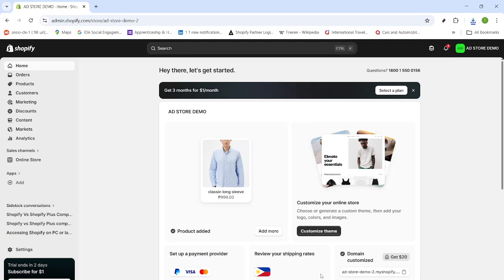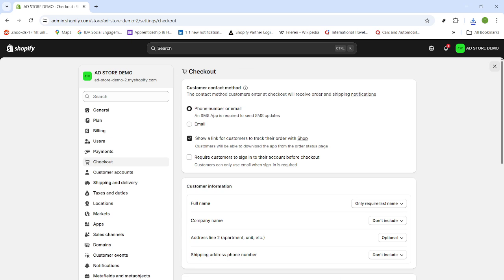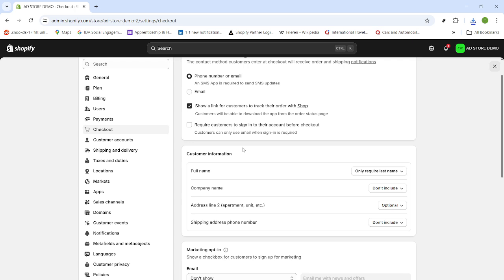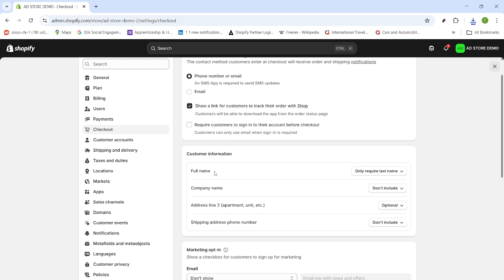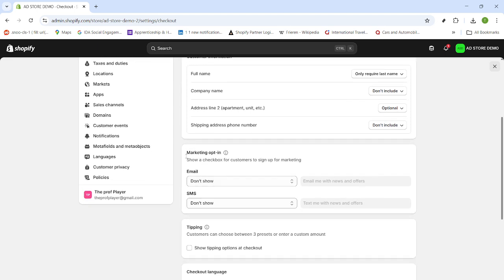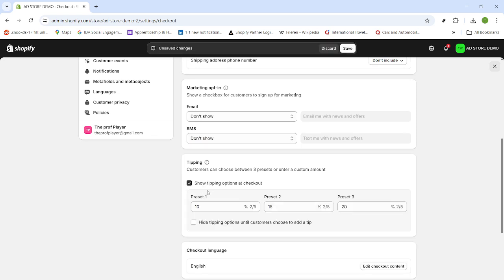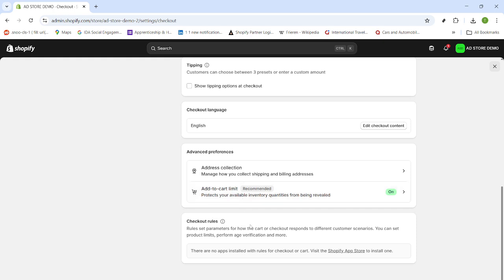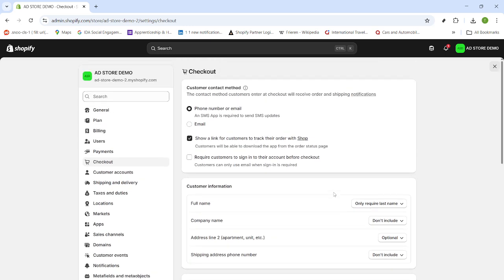Shopify Checkout Settings (Updated 2026)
In this video, we discuss how to configure Shopify checkout settings to heavily customize Shopify checkout experiences for your buyers. When you optimize checkout page flows, you directly reduce abandoned carts and increase checkout conversion. Watch this Shopify tutorial to master ecommerce payment gateways and digital payment processing.

00:00 Intro
00:10 Navigating to checkout settings
00:27 Customer contact methods
00:56 Order tracking with Shop app
01:10 Customizing customer information
01:38 Marketing opt-in settings
02:10 Configuring tipping options
02:20 Checkout language settings
02:41 Advanced preferences and saving
02:57 Conclusion